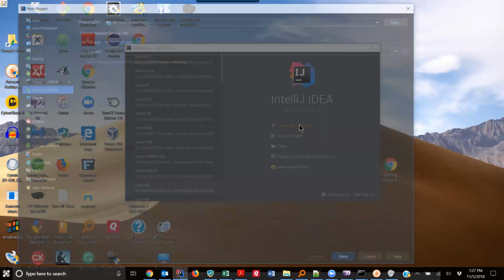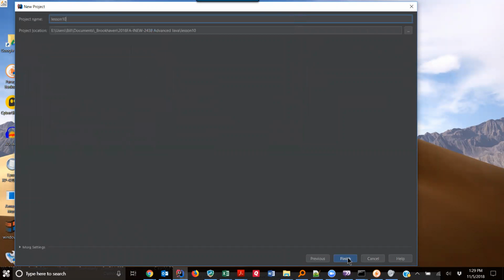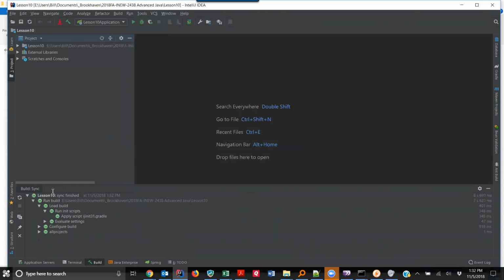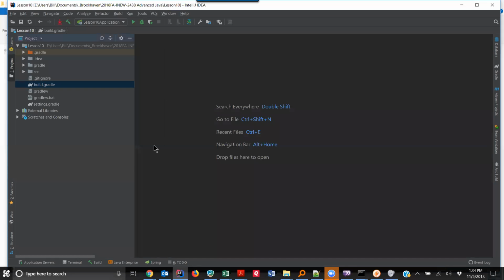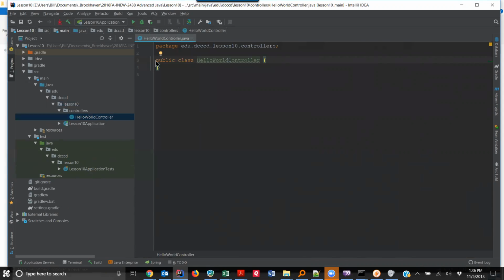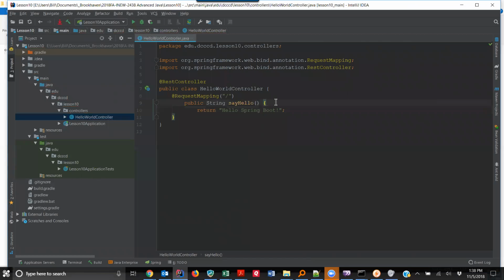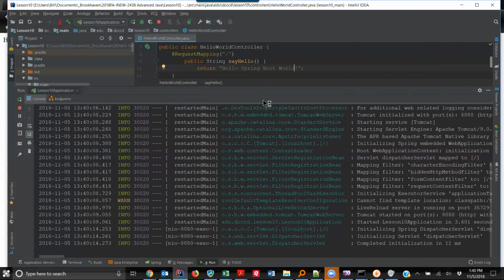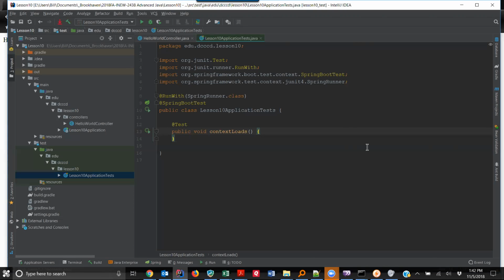Lesson 10 Intro